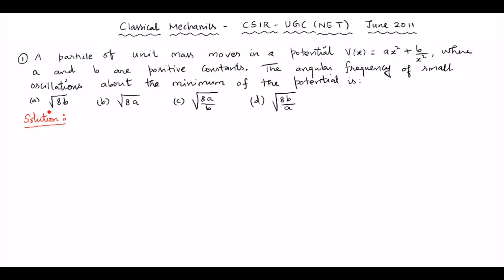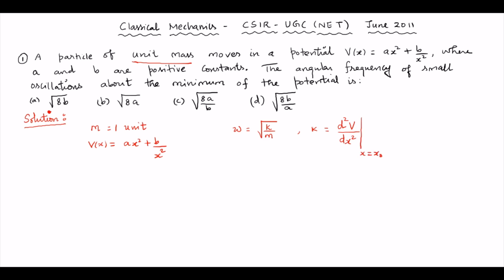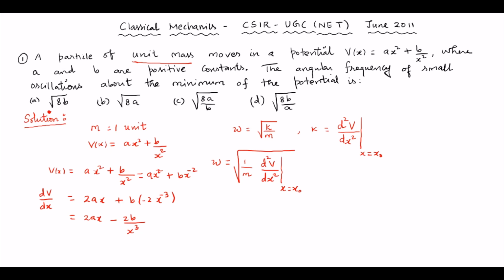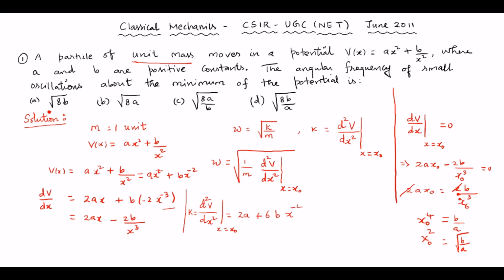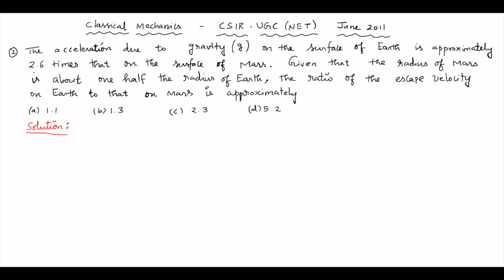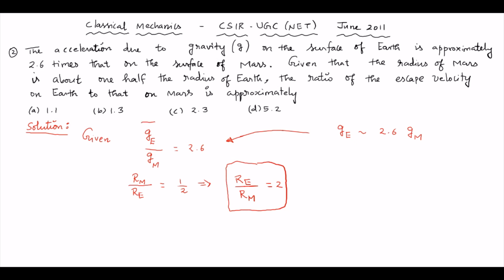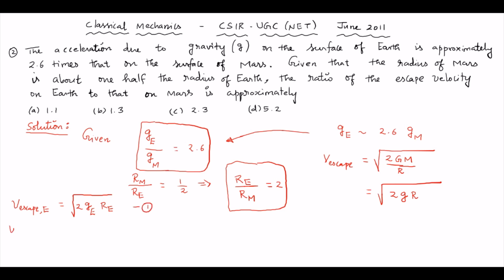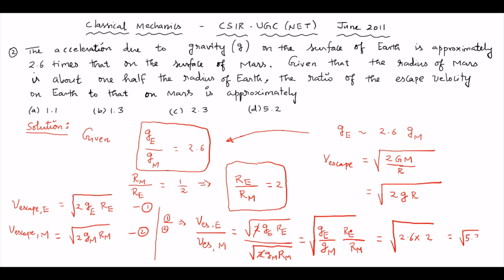classical mechanics_problems_01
this video may helpful to students who wish to pass CSIR UGC (NET) / GATE / TNSET/ PG TRB exam preparation.
I will try to upload solutions of previous year questions. Further key points in each topics will be discussed later.